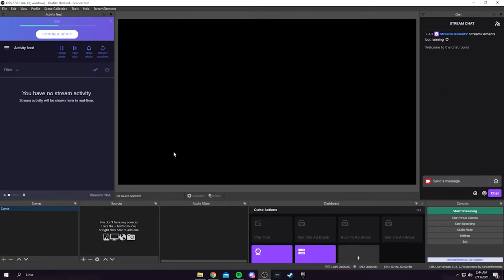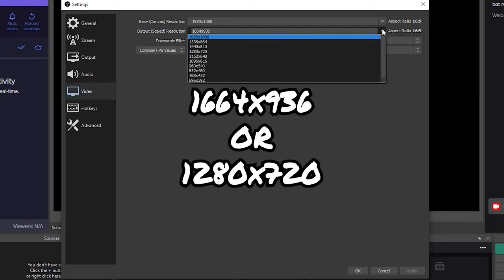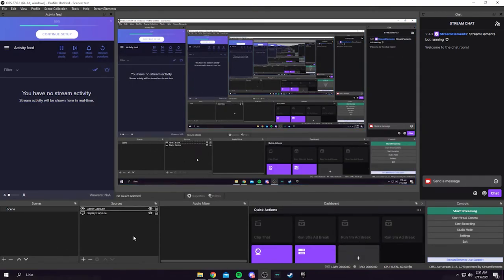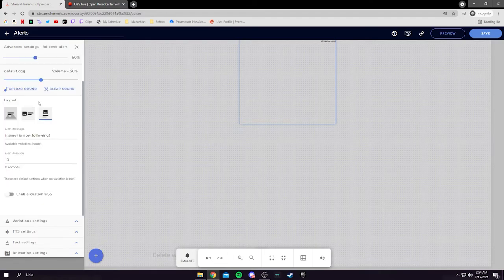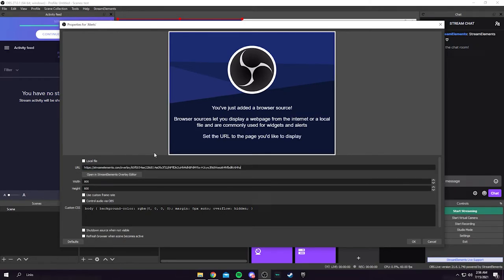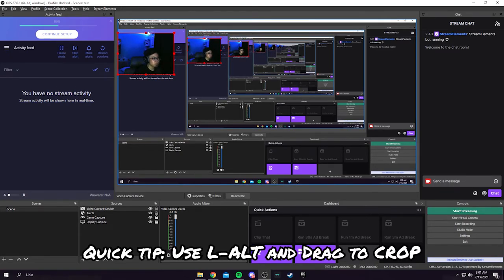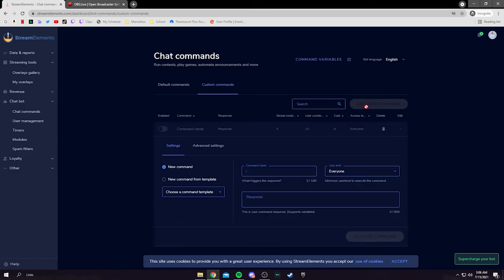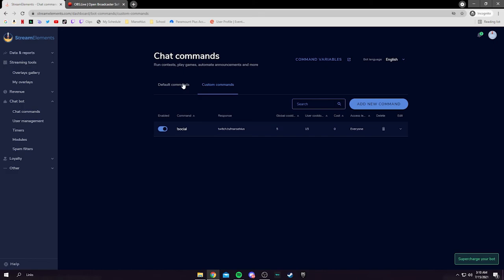How to setup OBS Live 2021 (Adding the Alertbox, Best settings, Adding the Chatbot, etc.)